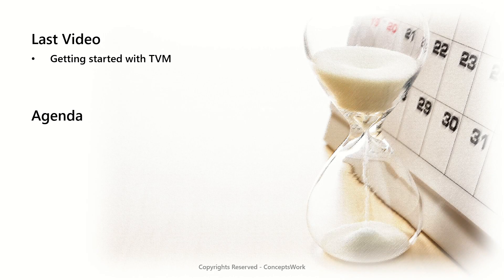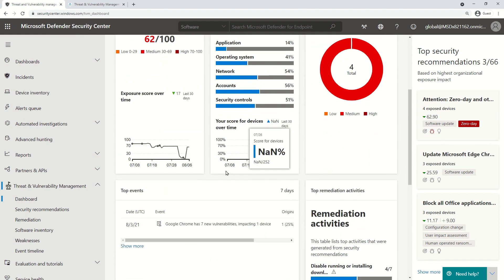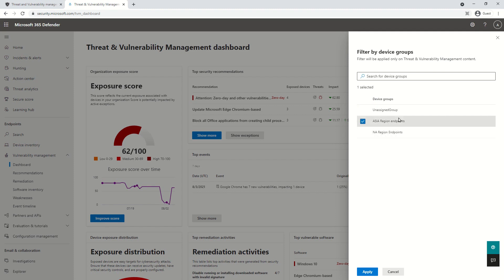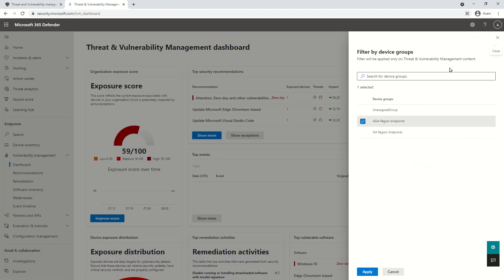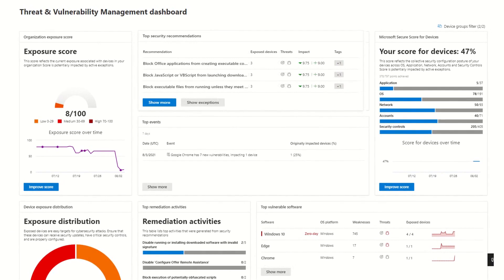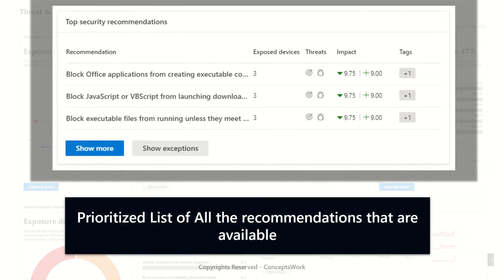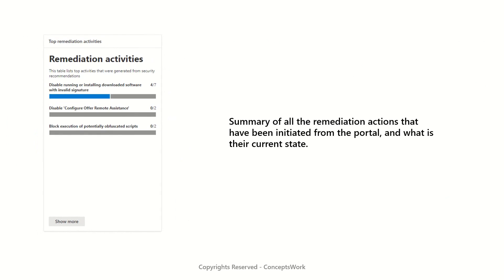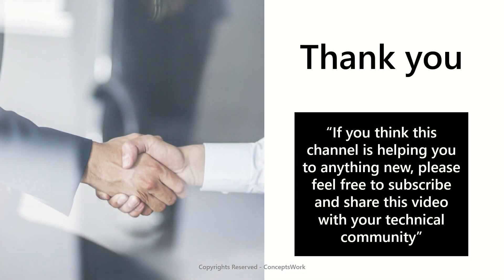Threat and Vulnerability Management - Dashboard | Microsoft Defender for Endpoint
• Dashboards – Threat and Vulnerability Management
• Use M365 Defender portal instead of security center
• What is Threat and Vulnerability Management?
• How TVM helps in discovering real time vulnerabilities and misconfigurations?
• How TVM helps in bridging gaps between the IT and the security teams?